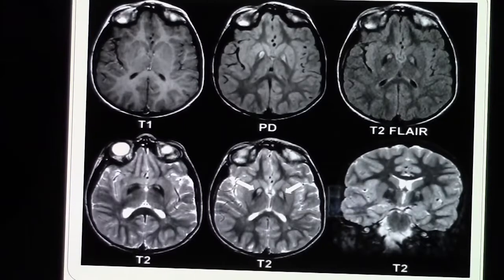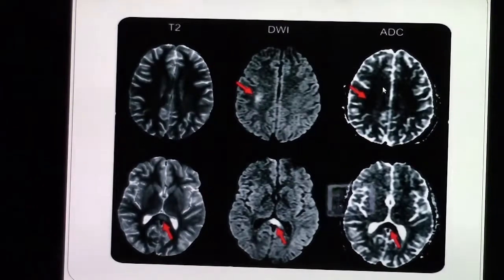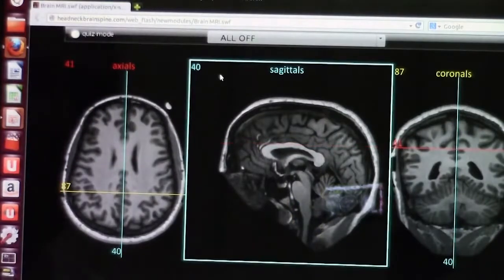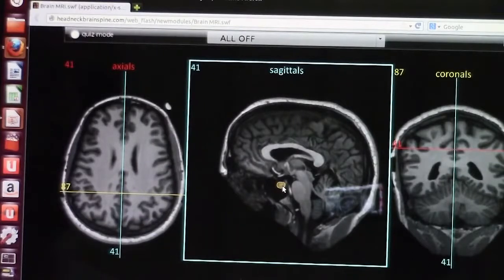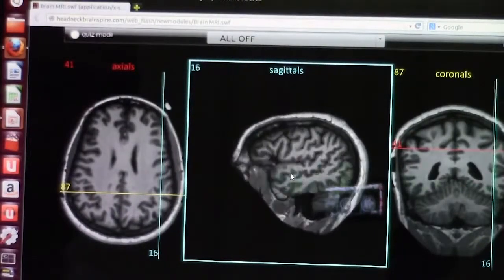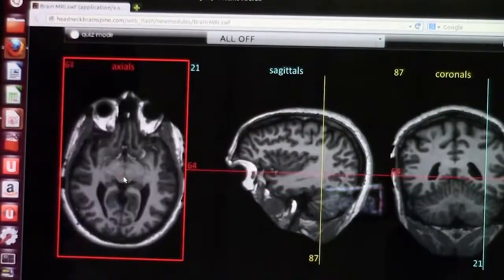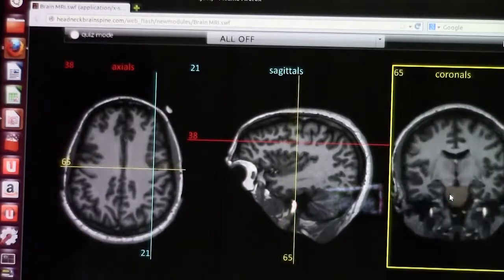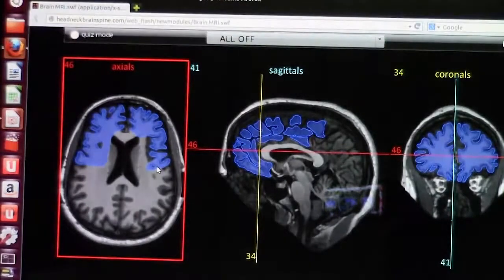How to Read Brain MRI by Dr Hamza Alsayouf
Brain MRI cuts and anatomy